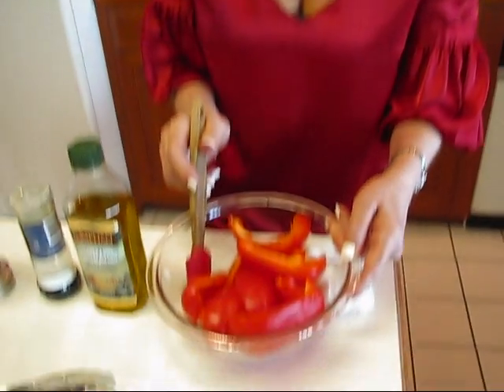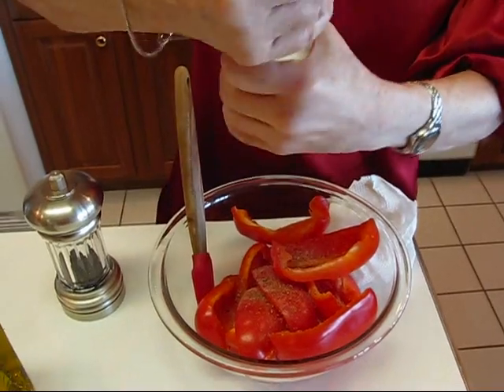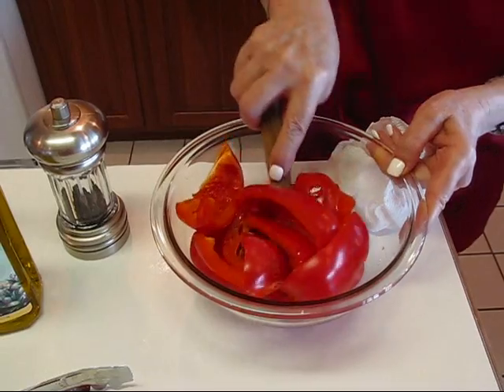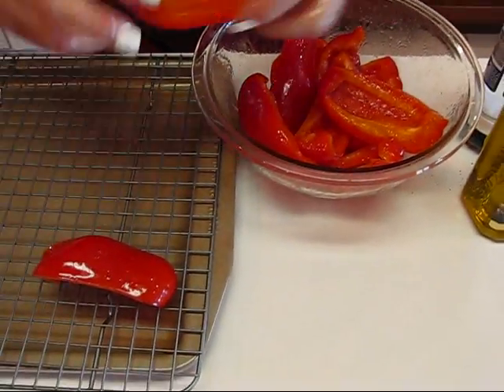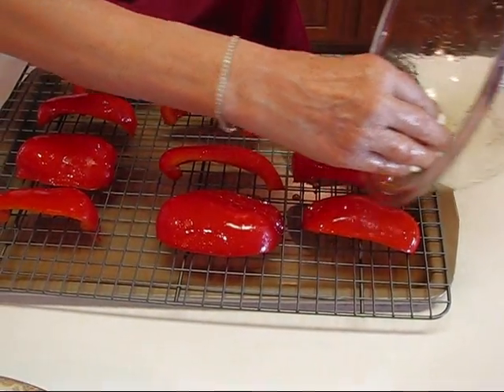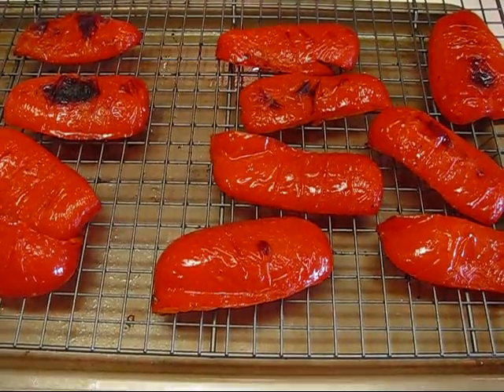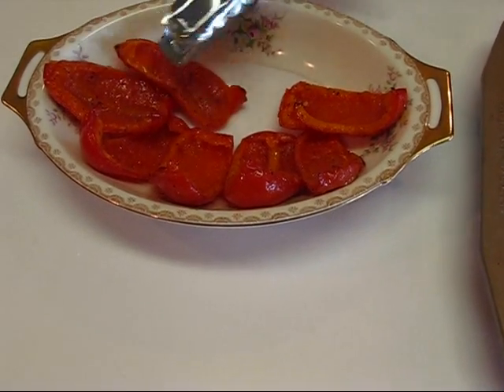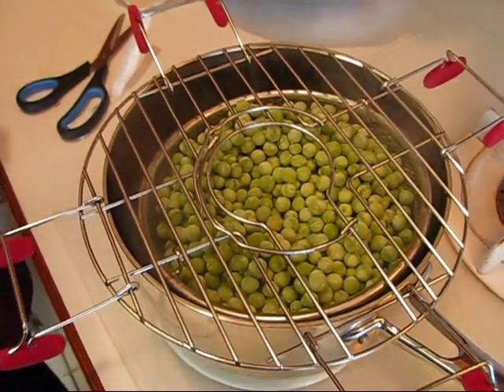Betty's Roasted Red Peppers and Steamed Green Peas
Betty demonstrates how to make Roasted Red Peppers and Steamed Green Peas.  I chose this combination of vegetables to create a "Christmas-y" red and green look for my holiday table.

Roasted Red Peppers and Steamed Green Peas

2 large red bell peppers, rinsed, dried with paper towel and divided into wide, lengthwise slices
freshly-ground black peppercorns, to taste
freshly-ground sea salt, to taste
extra-virgin olive oil, to taste
1 to 2 pounds frozen green peas

Place red bell pepper slices in a medium to large bowl.  Grind fresh peppercorns and sea salt over the top, to taste.  Drizzle extra-virgin olive oil over top, to taste.  Use hands to rub seasonings and olive oil into pepper slices.  Place pepper slices on a rack over a baking pan.  Drizzle any remaining seasoned olive oil from the mixing bowl over the pepper slices.  Place in a 400 degree (F) oven.  Roast for 10 minutes.  Use tongs to turn each slice, and roast for an additional 10 minutes.  Turn oven to broil and let pepper slices sear a little, about a minute or so.  Remove from oven and place pepper slices in a ring around the outer edge of a nice serving bowl.  While peppers are roasting, use a steamer to steam 2 pounds frozen green peas until a little more tender than crisp-tender.  (If you do not have a steamer, boil the frozen peas in water, making sure not to overcook them—they should still be bright green.)  Place steamed peas in the center of the ring of roasted pepper slices, leaving tips of peppers showing around the edge.  This will use 1 to 2 pounds, depending on your serving dish.  Serve immediately.  This is a beautiful addition to your Christmas table, and it also healthy!  Enjoy!  --Betty  :)